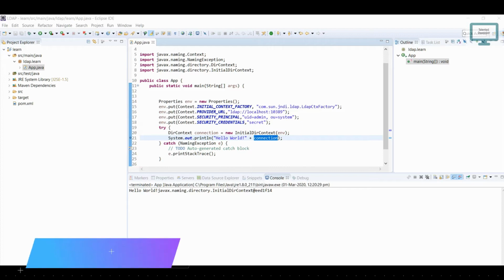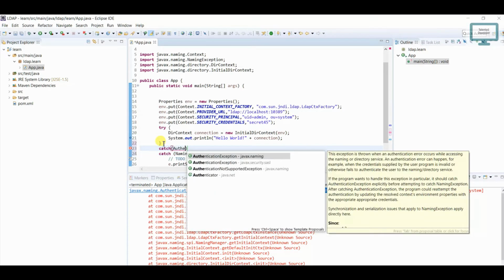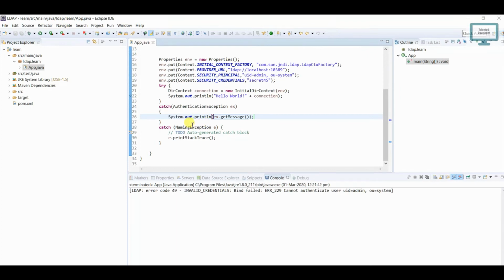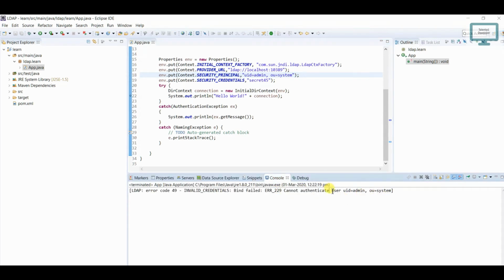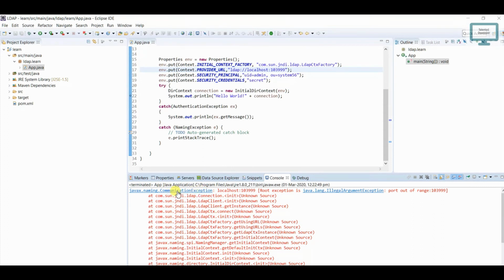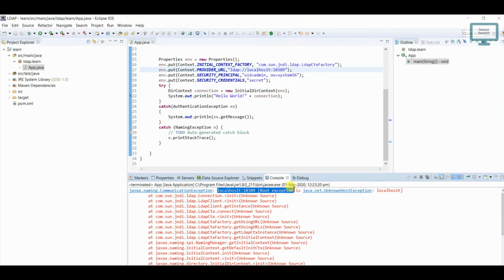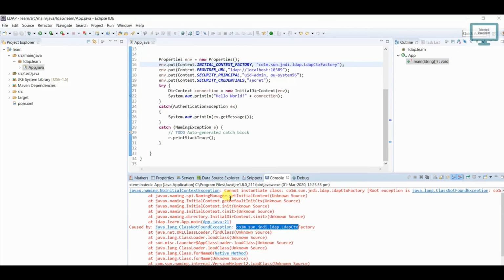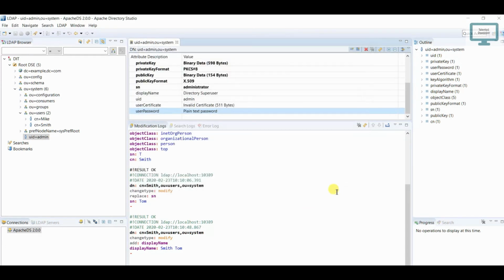6. LDAP Java: Type of Exception During new LDAP connection in Java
LDAP Apache Directory Studio: Type of Exception During new LDAP connection in Java